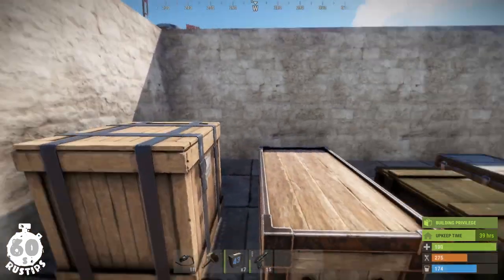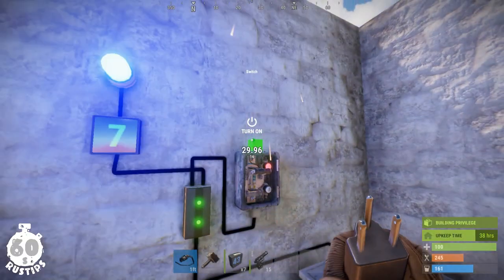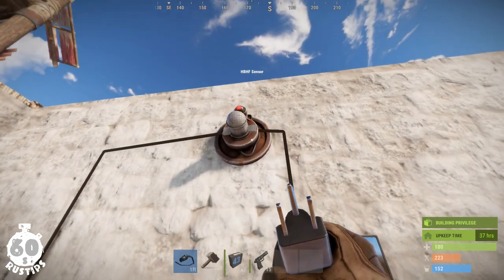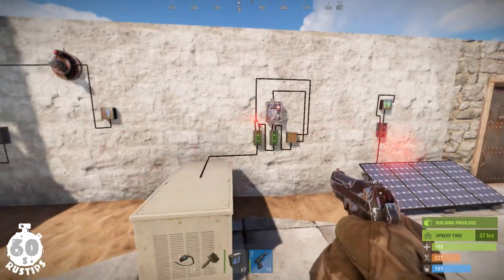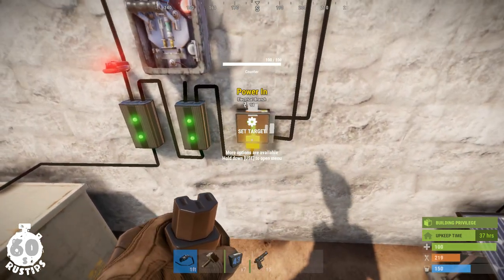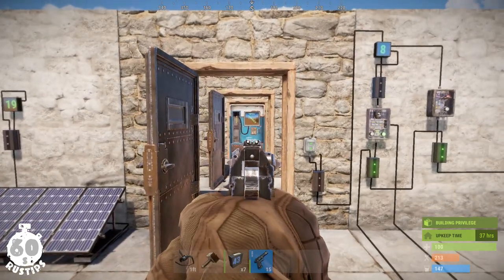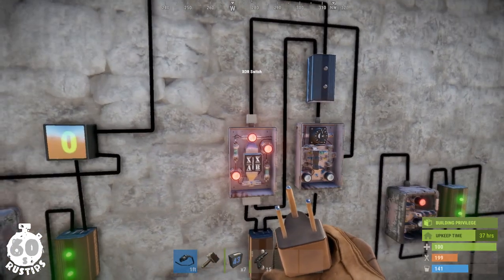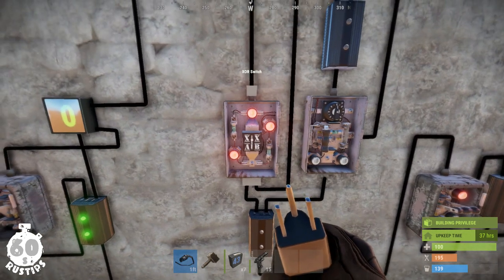60 Second Rust Tips | Counter + 5 Examples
In this Rust Electricity video, I am using the Counter, Research Table, Workbench, Generator, Wind Turbine, Large Solar Panel, Switch, Branch, Flasher Light, HBHF (Player) Sensor, Laser Sensor, Pressure Pad, Door Controller, Timer, XOR Switch and the Wire Tool to explain the basics of the Counter and show a few Rust electricity examples.

- How find, blueprint and craft a Counter in Rust.
- How to use the Show Passthrough and Counter functions of a Counter in Rust.

If you appreciate my effort, you can help me by giving me thumbs up and you can also subscribe to my channel if you want to get notified about my future videos.

Feel free to join Rust Global Gaming Community on Facebook (Rust Facebook Group)